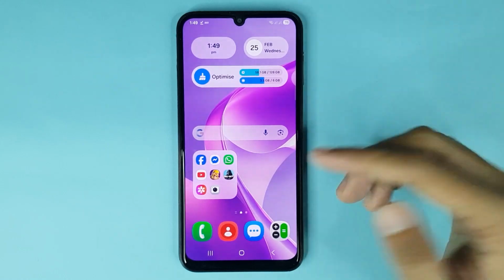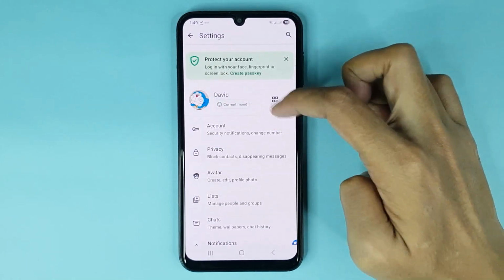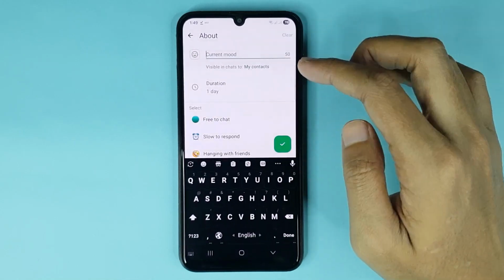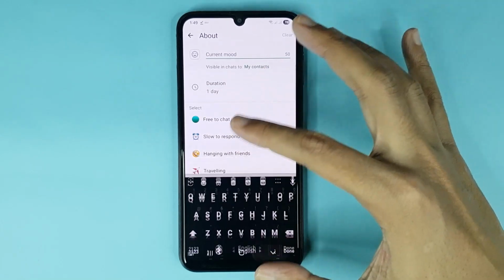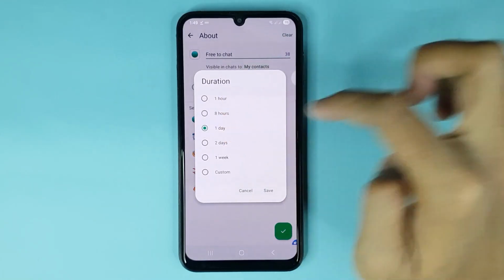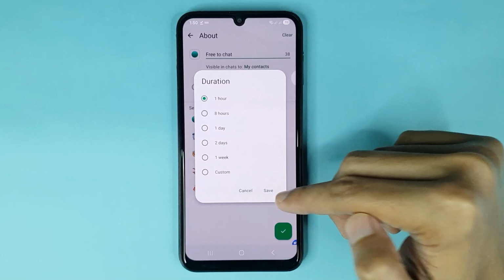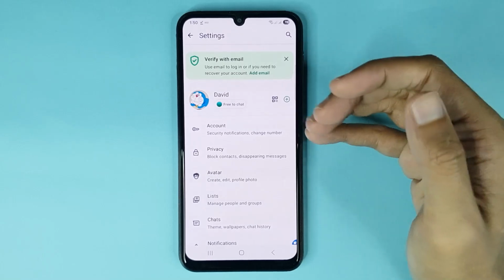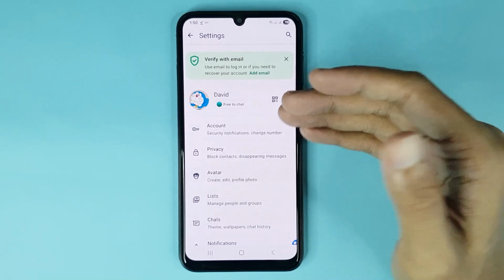How to Share Your Thought on WhatsApp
A quick guide on how to share your thought on WhatsApp.